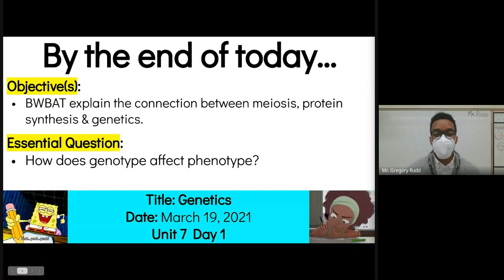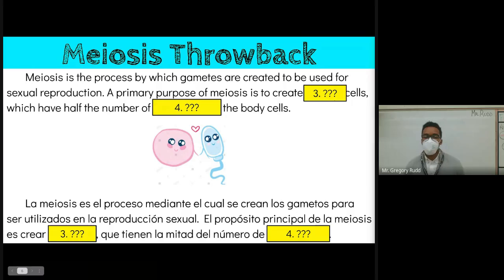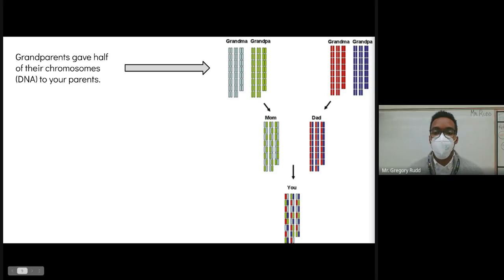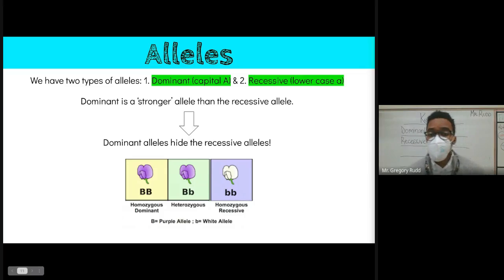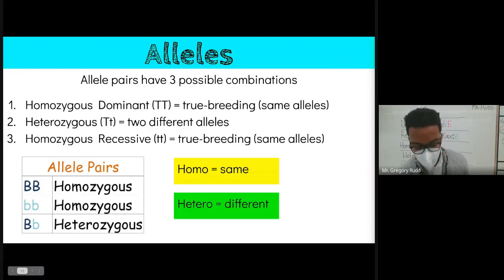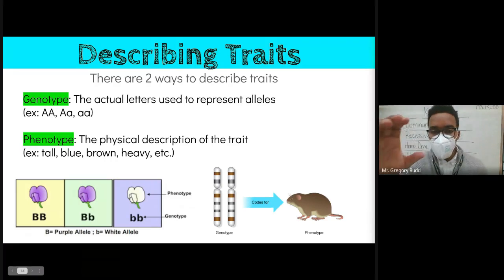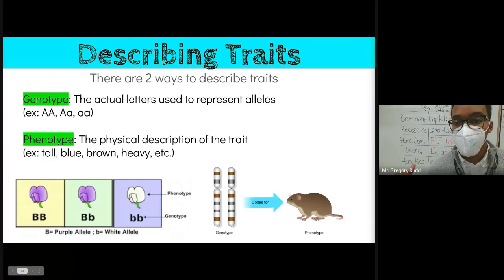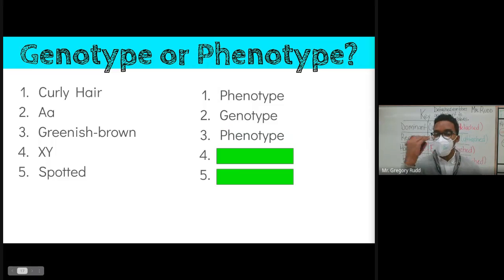Honors Biology | March 19, 2021 | Introduction to Genetics (U7D1)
This is the recorded lesson from March 19, 2021 -- the first lesson of our seventh unit on genetics & inheritance -- in which we discussed an introduction to genetics.